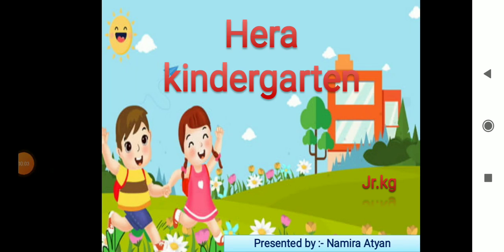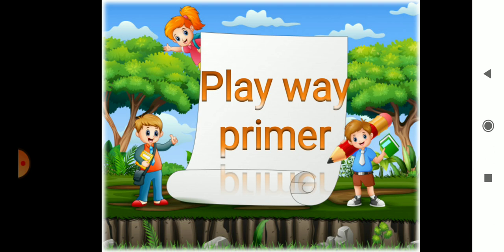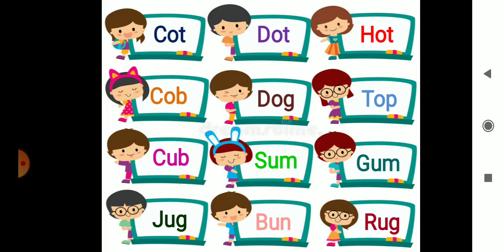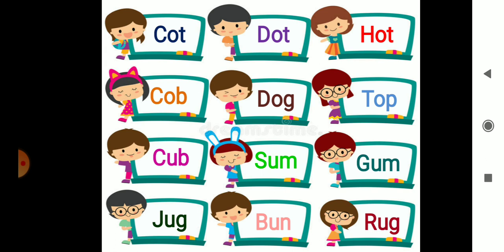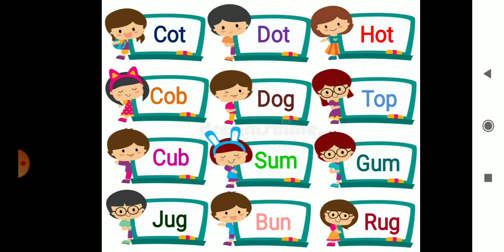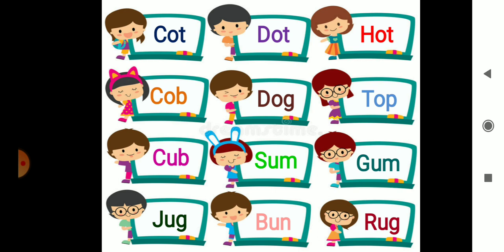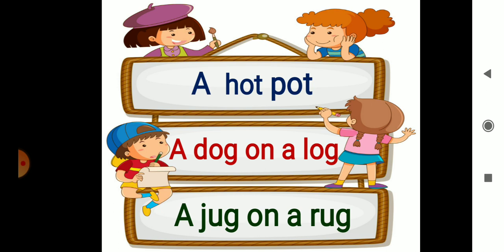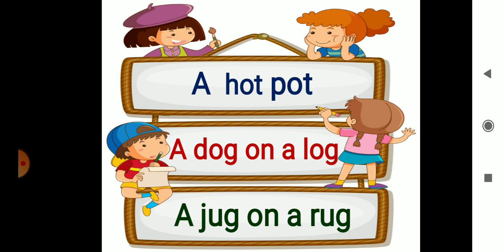Jr.kg / playway primer / Two letter word & sentences